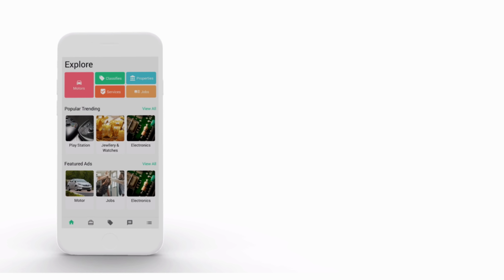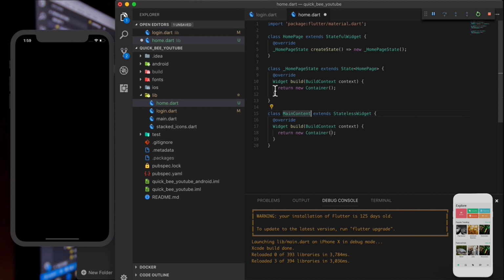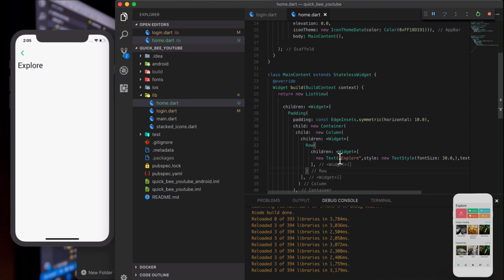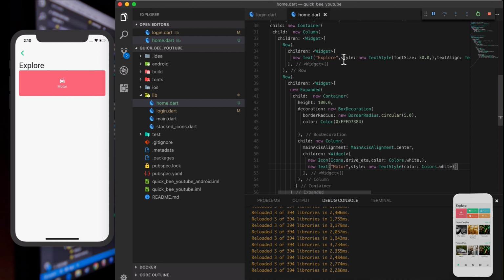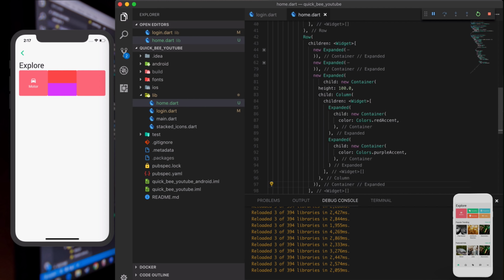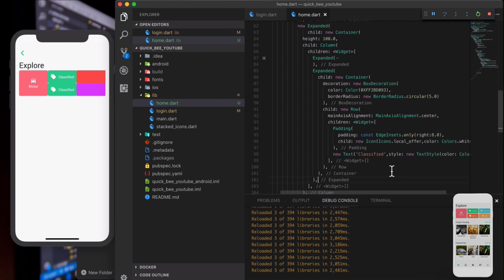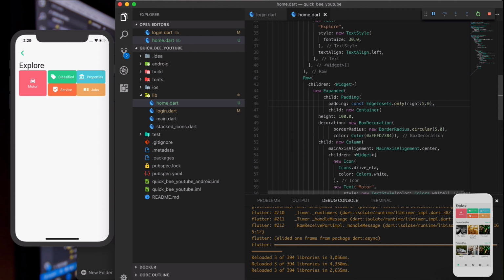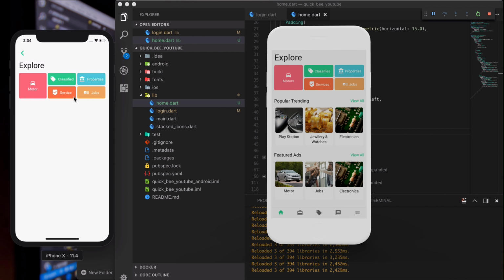Flutter UI Designing | Complete App Design | Beautiful UI Design In Flutter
Hey Guys

This video is for UI Lovers.From this video we will Learn  how to make beautiful UI in Flutter.
In This video we will see how to make you different types of widget in flutter.Flutter Tutorials For Beginners

Let me know the queries in comments

-Text Widget and Many More.